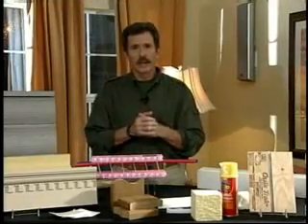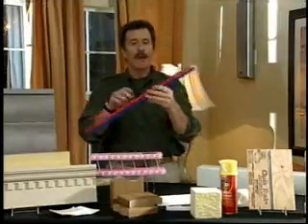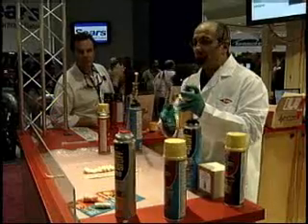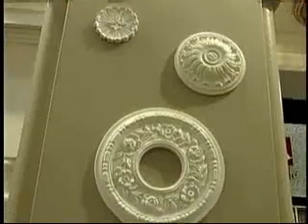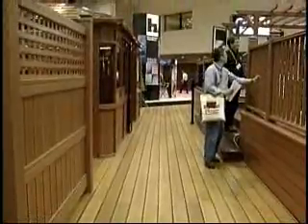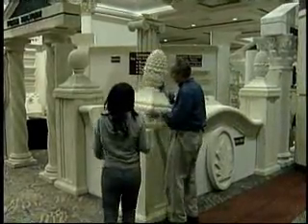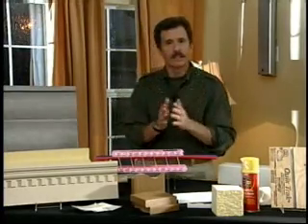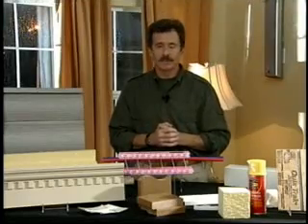How to Build Sustainable Buildings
See the implications of a building's energy usage OVER TIME. Sustainability, or using less to sustain our natural resources is impacted by how a building heats and cools. If the building is leaky then we are using extra unnecessary energy (= pollution) to heat and cool it. This video shows ways to increase sustainability by making the "building envelope" tight.